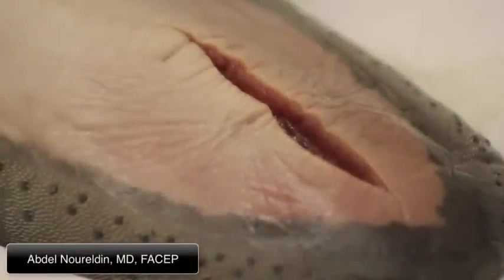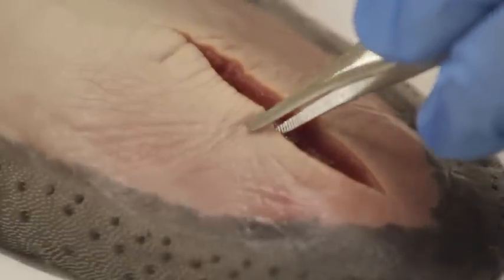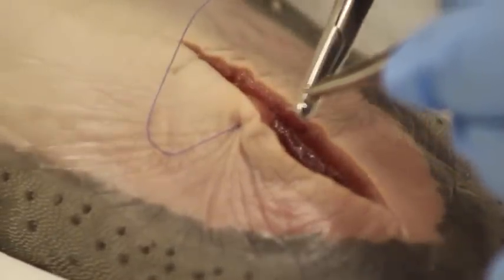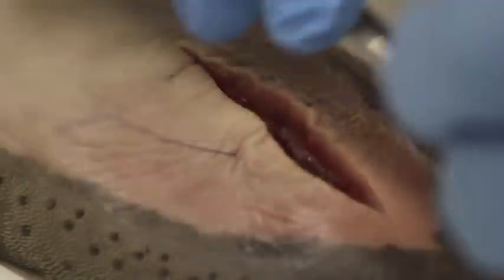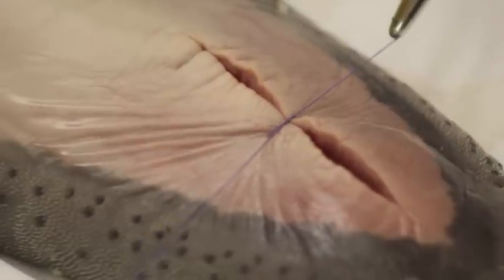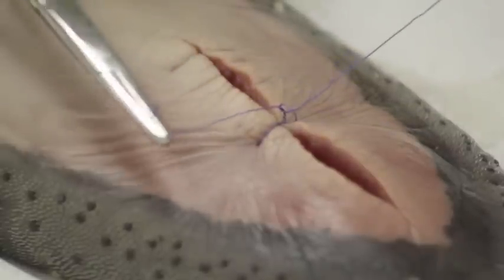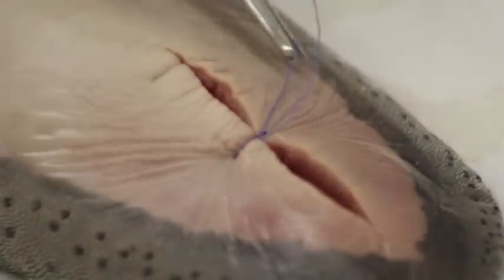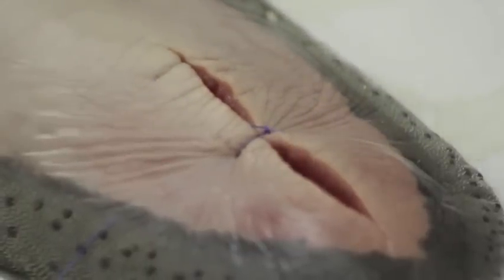Simple Interrupted Stitch AN AAC2014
Simple Interrupted Stitch by Abdel Noureldin and AACevik